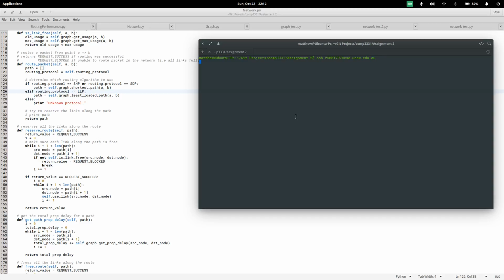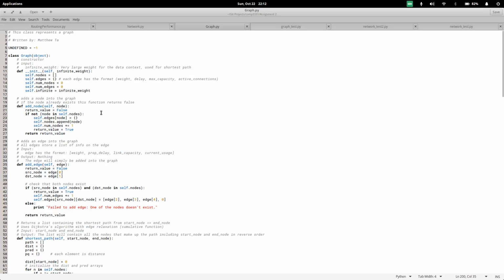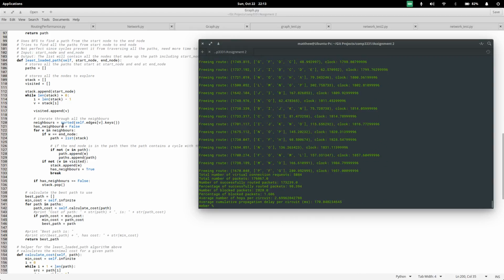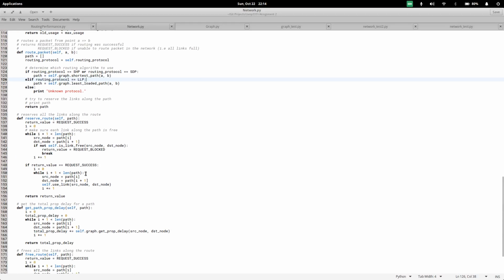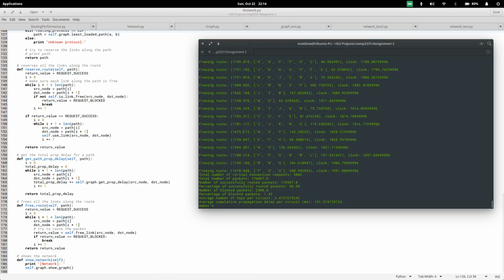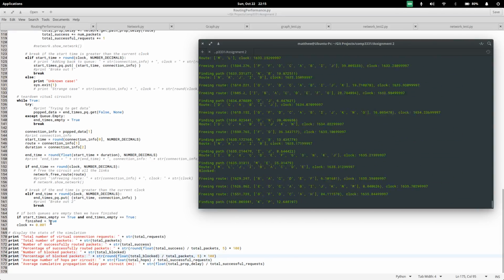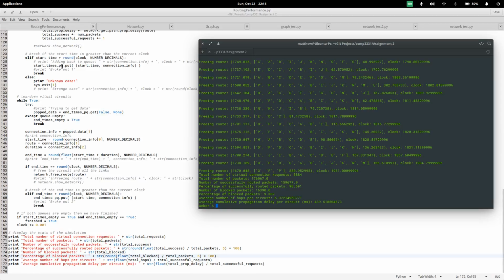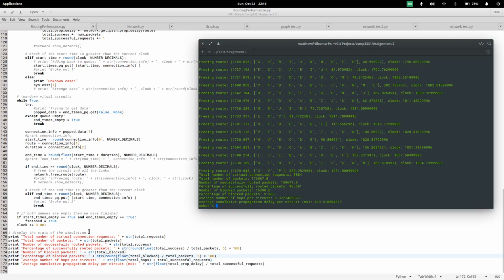COMP3331 Assignment 2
This is second networks assignment for COMP3331.